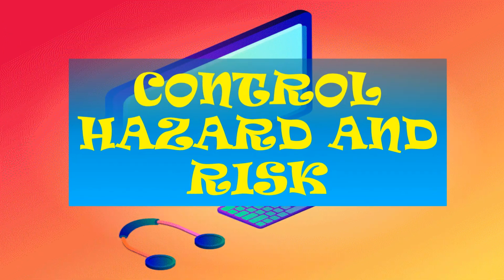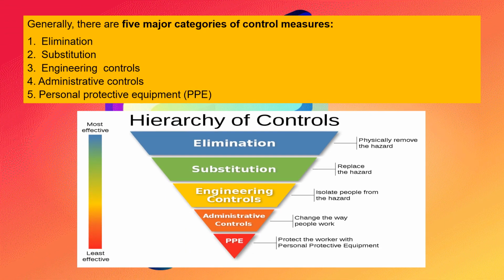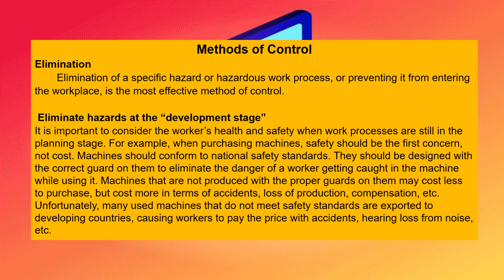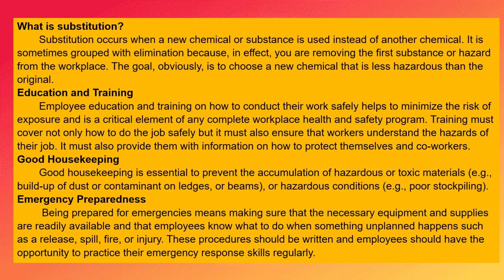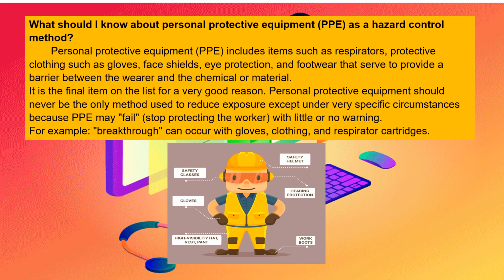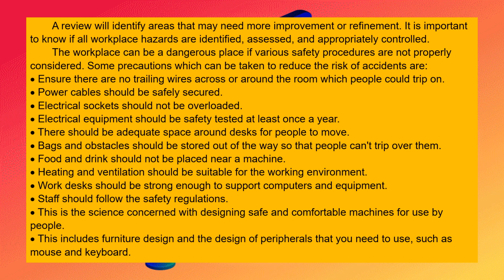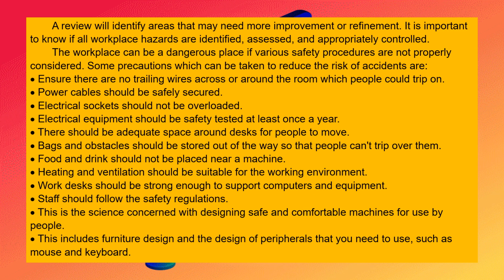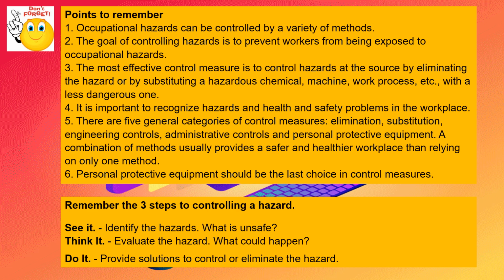ICT 8 WEEK 5 6